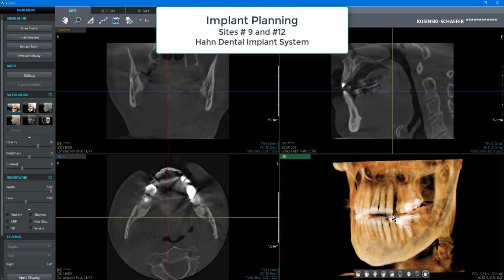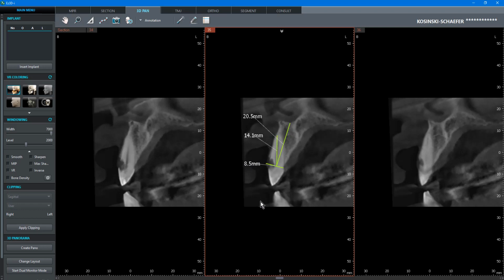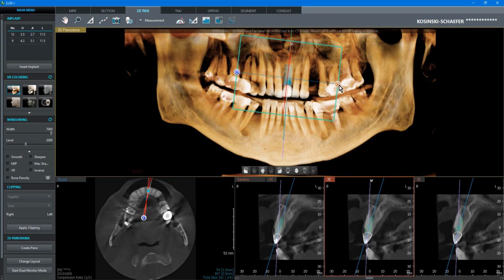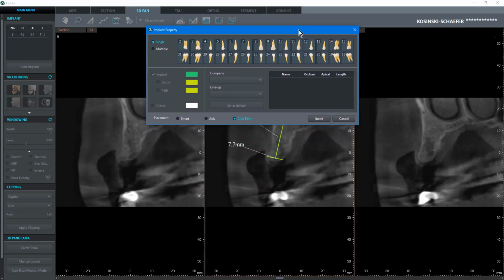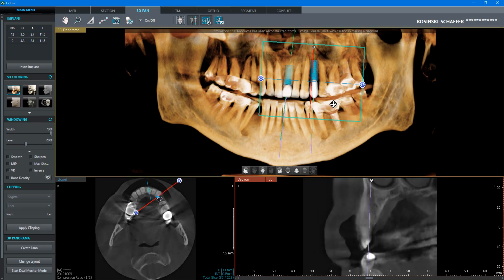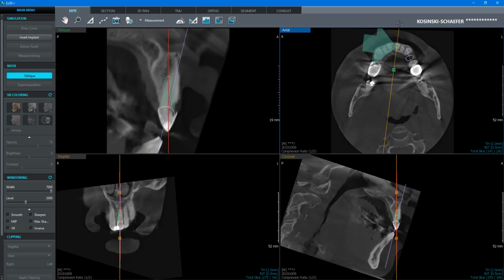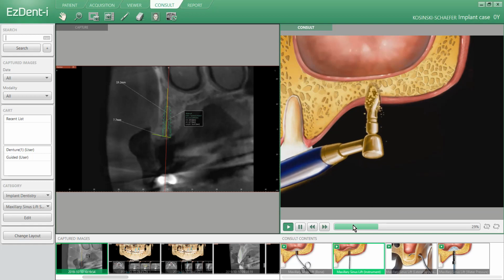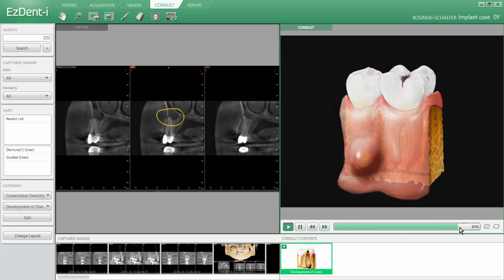Dr. Timothy Kosinski – Pre-Operative CBCT Diagnosis with Vatech America 1/3